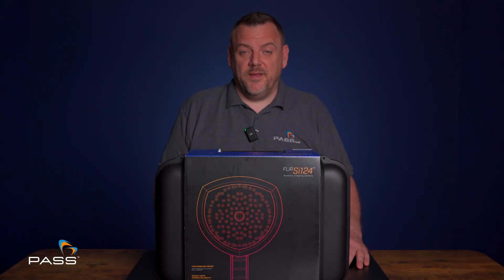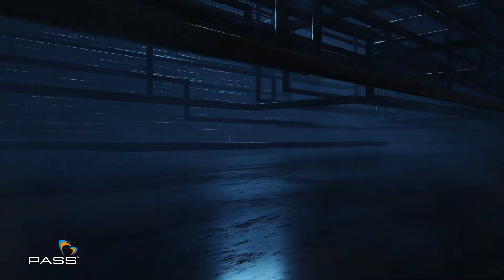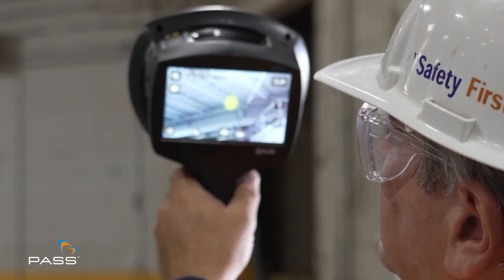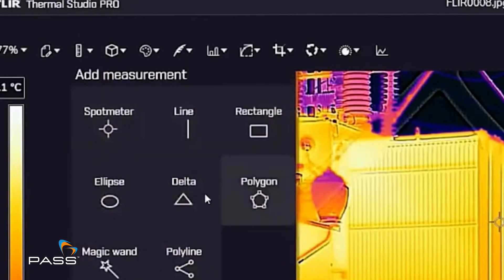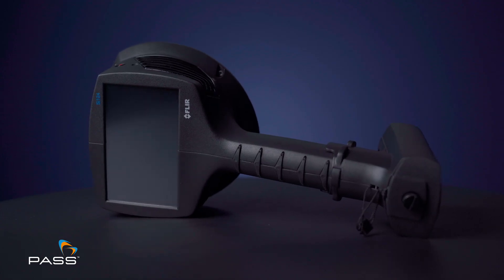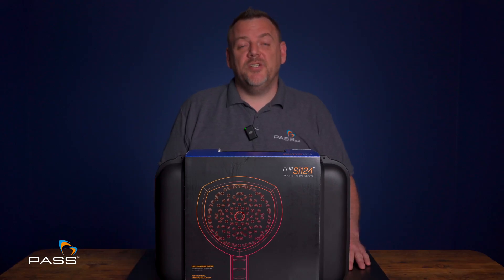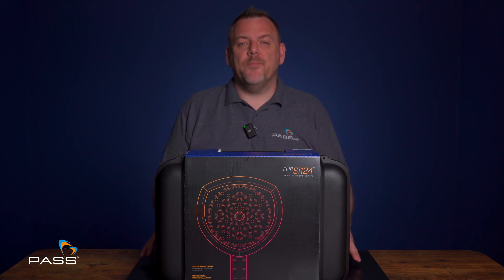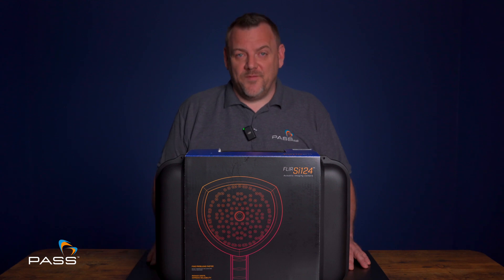Detecting Compressed Air Leaks with Flir Si124-LD Camera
Discover how the Flir Si124-LD camera can help you detect compressed air leaks with ease! With its advanced acoustic technology, this camera is a game-changer in leak detection.

Say goodbye to traditional ultrasonic leak detectors and switch to the Flir acoustic camera. Its high-quality sound and advanced imaging capabilities make finding and fixing compressed air leaks a breeze. Watch this video to learn more about this revolutionary tool!

Discover the FLIR Si124 Acoustic Imaging Camera, the advanced tool for locating compressed air leaks with ease.

In this video, we'll cover:

An overview of the Teledyne FLIR Si124's key features and capabilities.

Real-world applications across industries, from automotive and aerospace to manufacturing and process plants

How the Si124 can help you detect, locate, and analyze sound sources produced by leaks in air systems with incredible precision.

A look at its intuitive interface and user-friendly controls, making it accessible to both experts and newcomers.

A glimpse into the potential impact of this technology on research, development, and problem-solving.

Designed for maintenance professionals seeking innovative solutions to plant maintenance, leak detection energy saving.

Or contact PASS Ltd on 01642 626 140

PASS Ltd is an Authorised  @Flir   UK Distributor